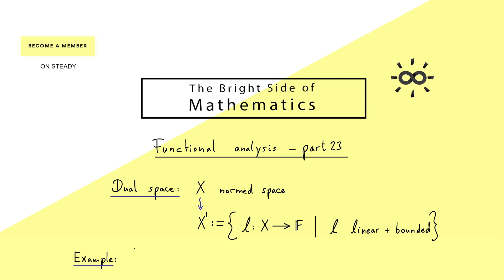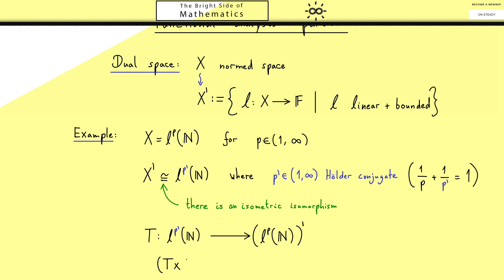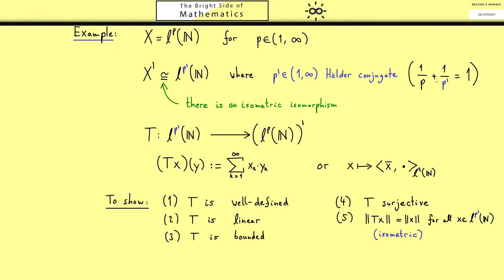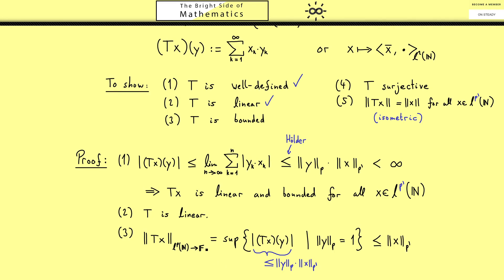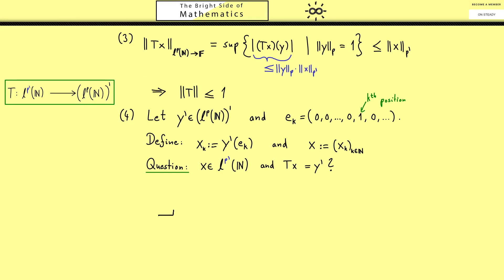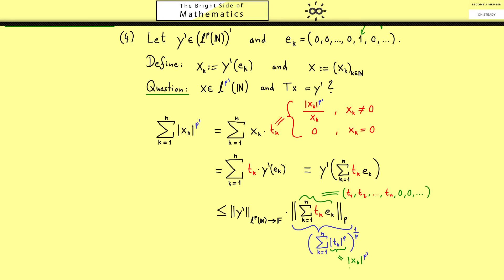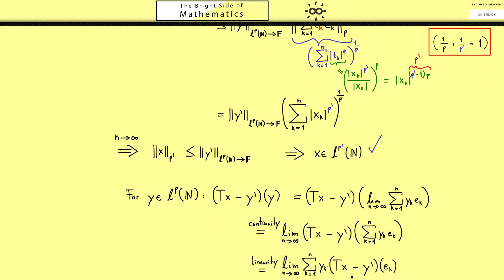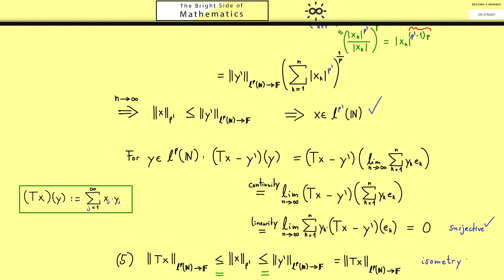Functional Analysis 23 | Dual Space - Example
x

00:00 Introduction
00:31 Example
03:13 Proof